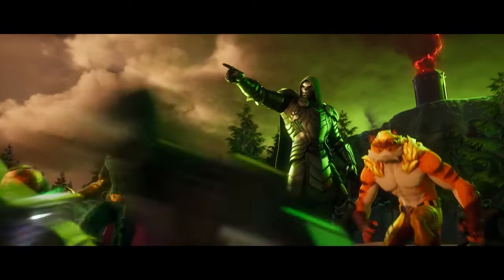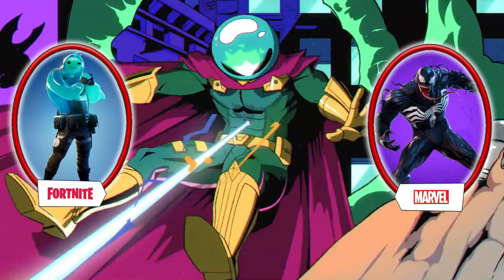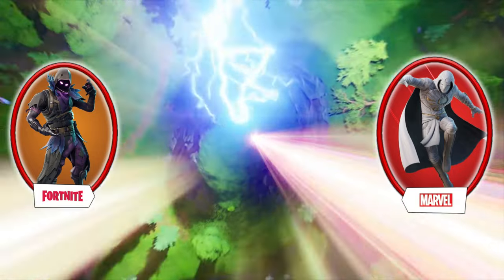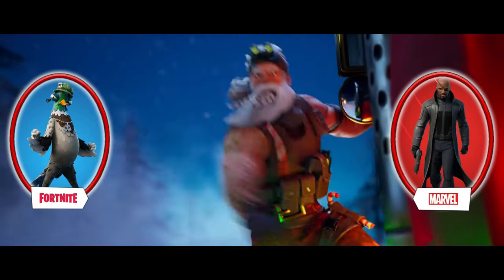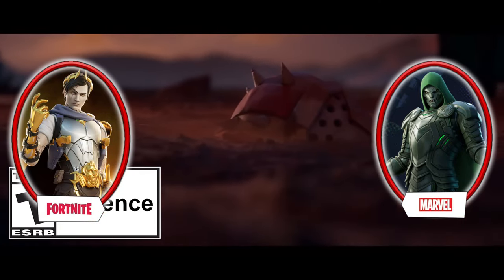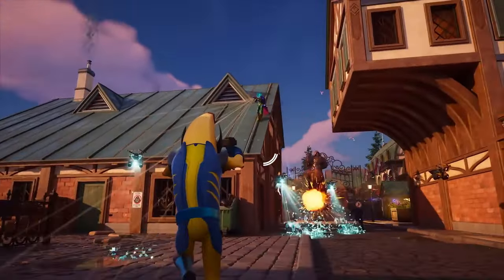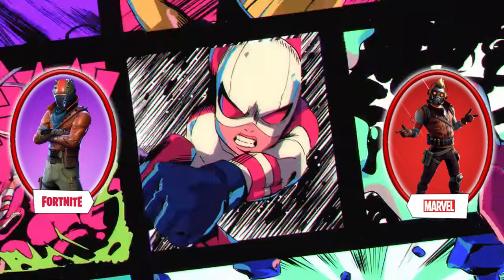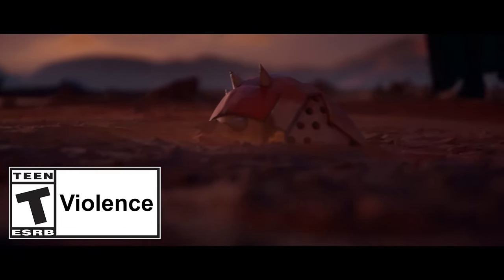Marvel x Fortnite Mash Ups I Want To See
Marvel x Fortnite mash ups have been popular in Chapter 5 Season 4 so I decided to make some Mash ups and tell you my ideas in this video.

Use code "tunespider" in the item shop!